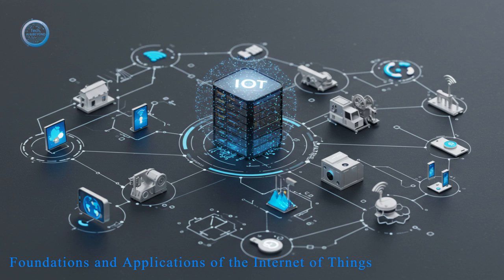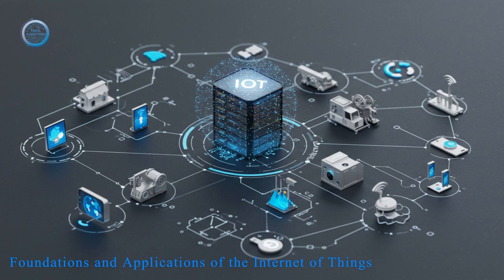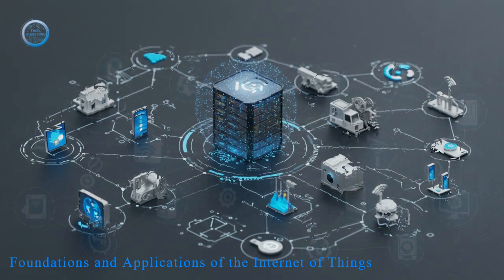The Internet of Things (IoT)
Welcome to Our IoT Journey
This series provides a comprehensive exploration of the Internet of Things (IoT), beginning with an introduction to its core concepts, evolution, and applications across various sectors like smart homes, cities, healthcare, and agriculture. It delves into the architectural models and design principles essential for creating scalable and reliable IoT systems, highlighting the importance of well-defined architectures and the challenges of security and interoperability. The series examines the physical hardware components of IoT, including sensors, actuators, and microcontrollers, and discusses the diverse communication protocols that govern how IoT devices connect and exchange data. It also focuses on cloud-based IoT platforms, which act as the central nervous system for collecting and processing data, and explores the evolution of IoT from centralized cloud computing to distributed architectures incorporating Edge and Fog computing. The series covers the techniques and tools used to transform raw IoT data into valuable insights, the critical challenges of IoT security and privacy, and the practical implementation and success stories of IoT across various sectors. Finally, it reflects on the future trends of IoT, including the convergence with 6G, the deep fusion of AI across the IoT stack, and the expansion of digital twin technology, emphasizing the potential of IoT to create a sentient, responsive, and sustainable digital fabric for our planet.